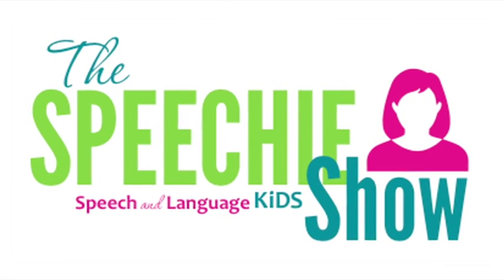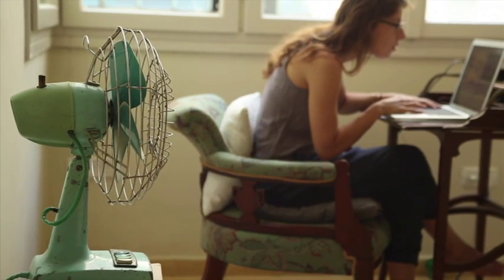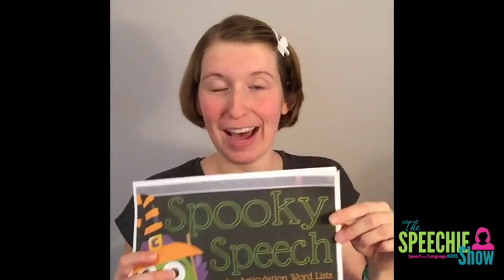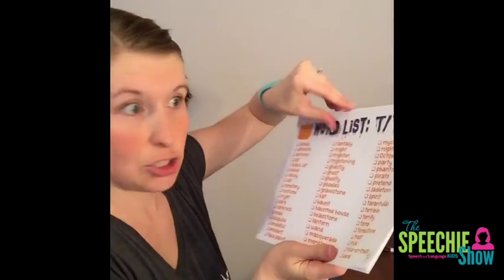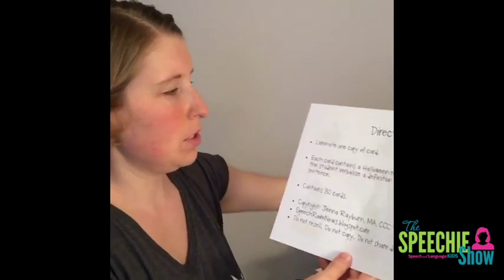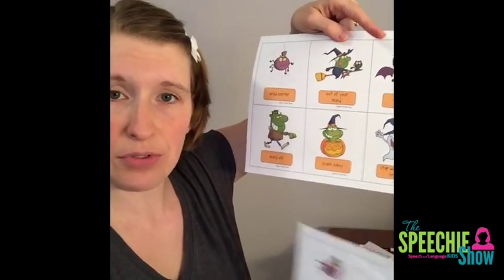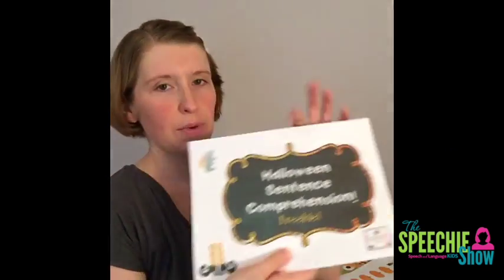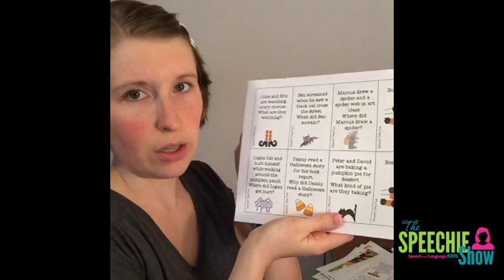5 Halloween Freebies for Speech Therapy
Check out these 5 spooky Halloween freebies for speech therapy sessions!

Welcome to the Speechie Show! Being a speech language pathologist often means having too much work and not enough planning time. To beat the overwhelm, we’re bringing you the tricks and tools that will make your job a little bit easier.

Hey everybody, welcome to the first episode of The Speechie Show. This is my very first episode. I’m starting a brand new show. If you don’t know me, I’m Carrie from SpeechandLanguageKids.com and I’m excited to have you here for my very first show...The Speechy Show!

So today we’re talking Halloween and I have got some great Halloween freebies for you, because let’s be honest, you don’t have time to make a bunch of cutesie Halloween activities this week. So I’m going to share with you my very favorite top five from teachers pay teachers. I dug through all of the halloween freebies and picked the ones that I think you’ll like the best. So I’m going to show you those today, but before we do I kinda want to tell you a little about The Speechy Show.

So this show is going to be a weekly show and most of the time I’m going to...click here to finish reading the entire blog post